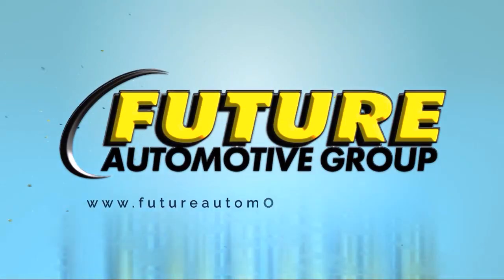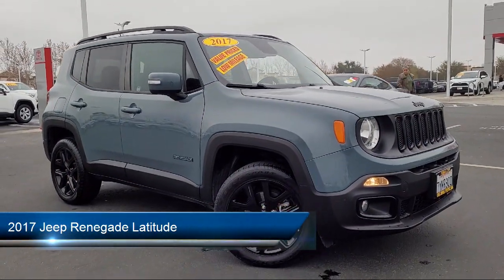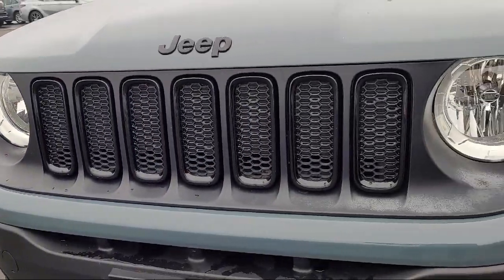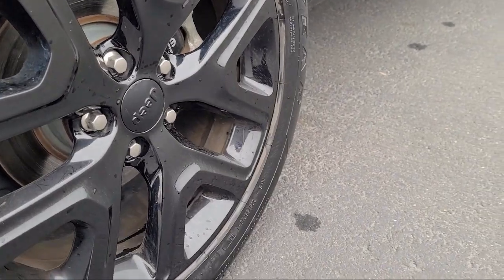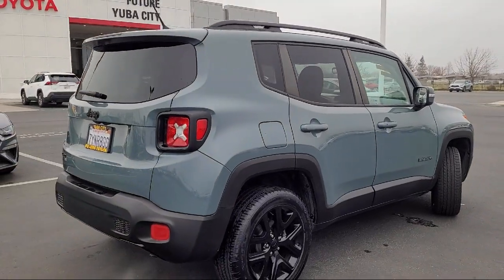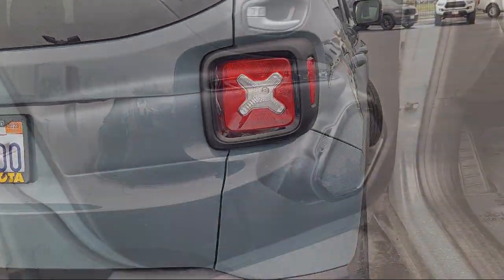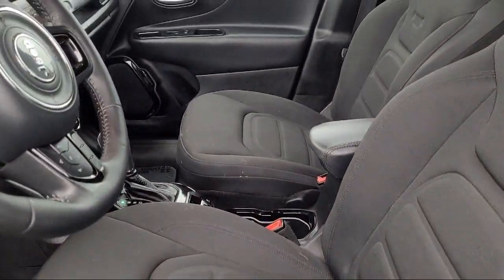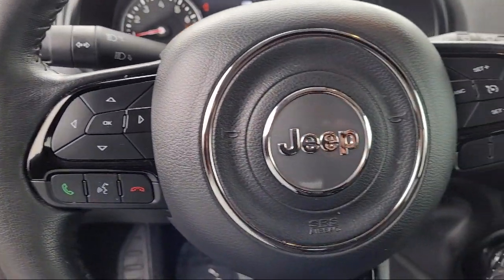2017 Jeep Renegade Latitude Yuba City Oroville Roseville Sacramento Chico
2017 Jeep Renegade Latitude Stock Number: T23774A Vin:ZACCJBBB9HPF06713.

Future Toyota of Yuba City is proudly serving our friends and neighbors in Roseville, Sacramento, Oroville, Chico, and Yuba City.
Give us a call at or visit our for more information about this or any of our other vehicles.

Future Toyota of Yuba City